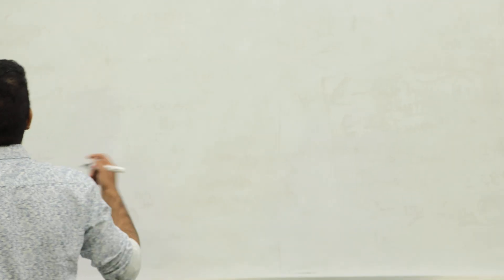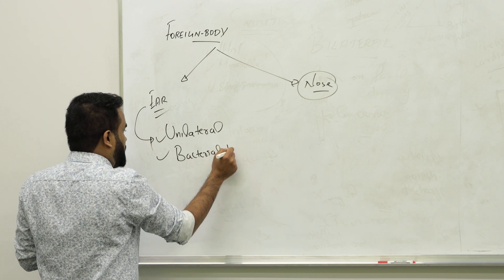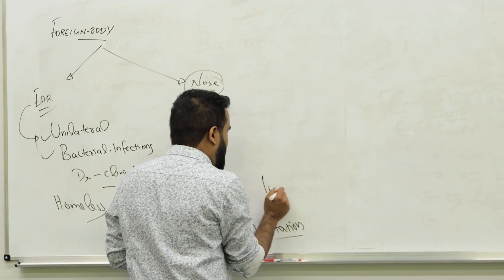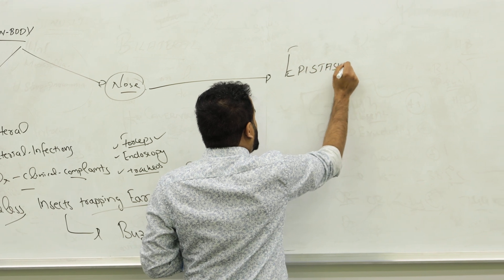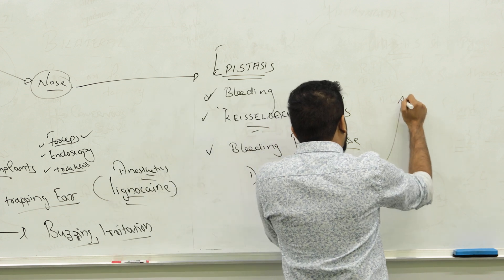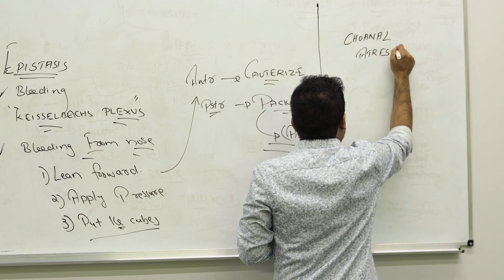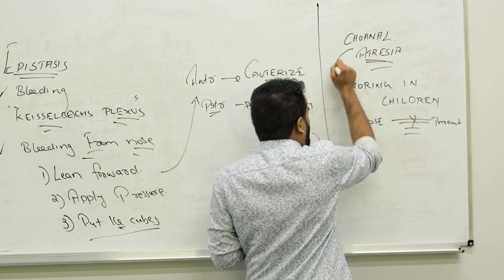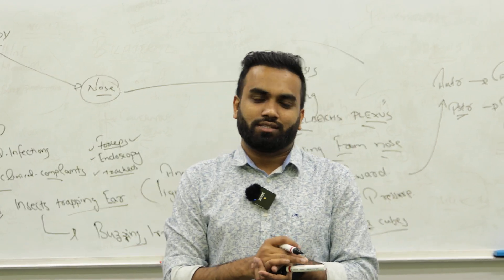EPISTASIS, CHOANAL ATRESIA AND FORIEGN BODIES high yield